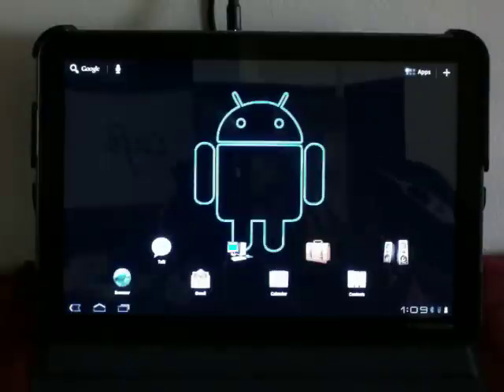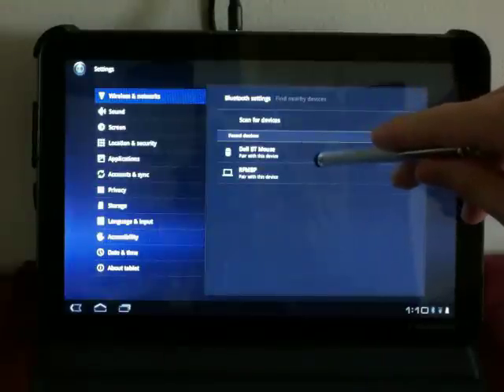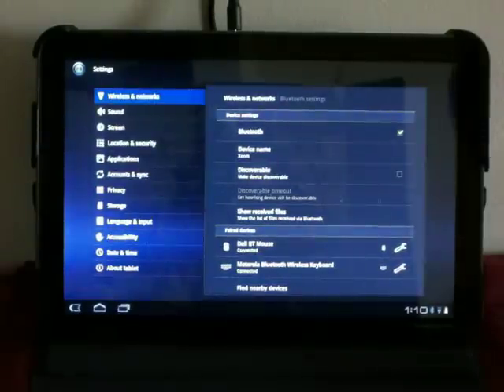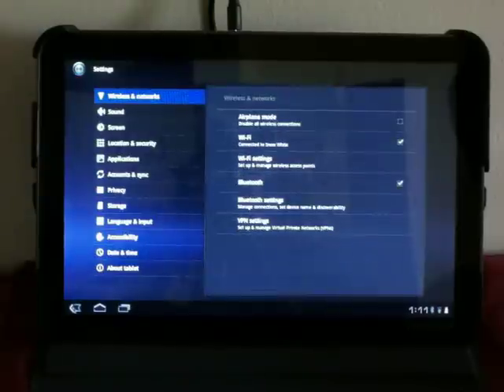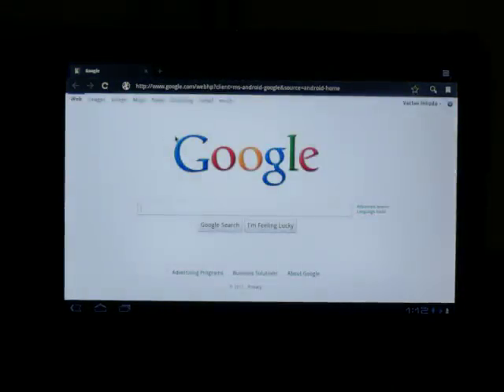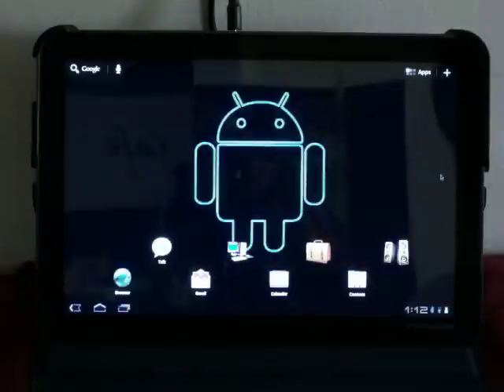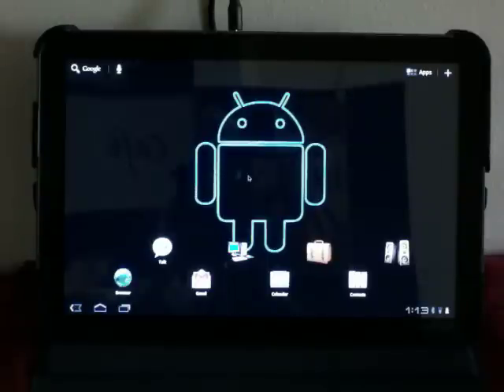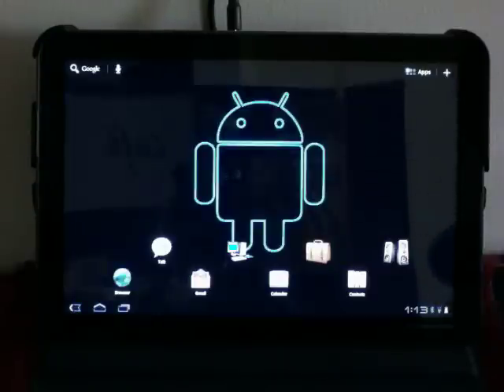Honeycomb 3.1 Android Bluetooth mouse - New Feature!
Quick show and tell of the new Blue-tooth mouse capability of the Honeycomb 3.1 update.